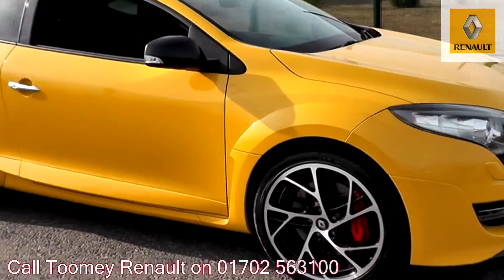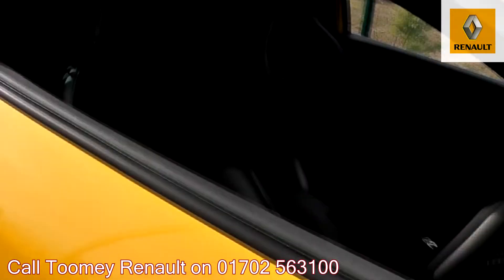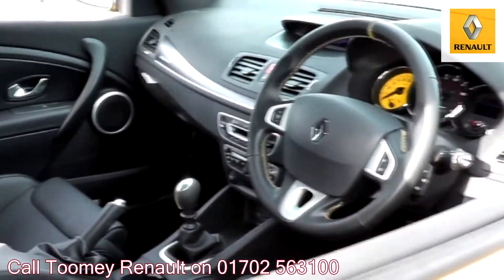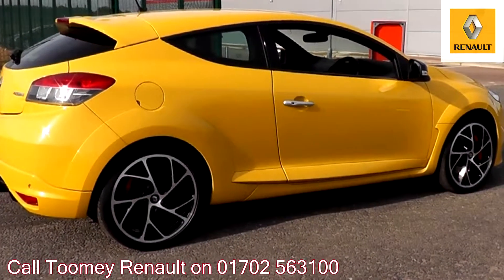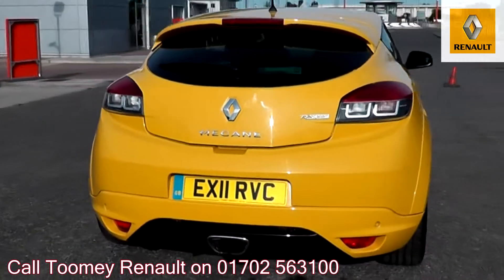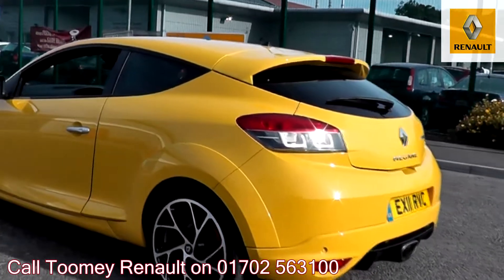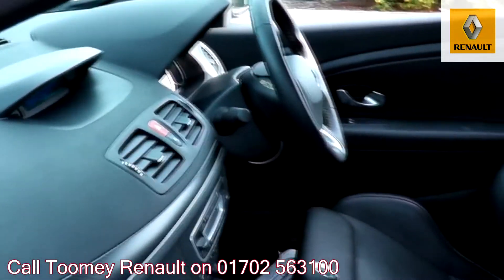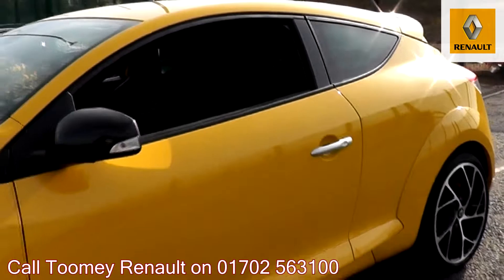2011 Renault Megane Coupe Renaultsport 250 2l Yellow EX11RVC for sale at Toomey Renault Southend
2011 Renault Megane Coupe Renaultsport 250 2l Yellow Pearlescent EX11RVC for sale at Toomey Renault Southend Manual Petrol 3 Doors Coupe

USED RENAULT FOR SALE IN ESSEX
Find used cars at Toomey Renault in Basildon & Southend
A used car from Toomey Renault guarantees excellent performance at a price that is more than competitive. As part of the Toomey Motor Group, our vast network of used cars is continually changing, meaning that there is certain to be something to suit all tastes, no matter what the budget.
The latest range of used cars is detailed below. Alternatively, visit our Basildon or Southend-on-Sea dealerships and take a closer look at those vehicles currently available.